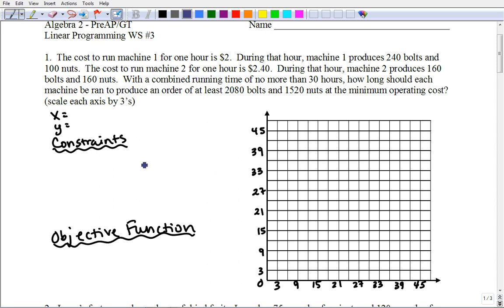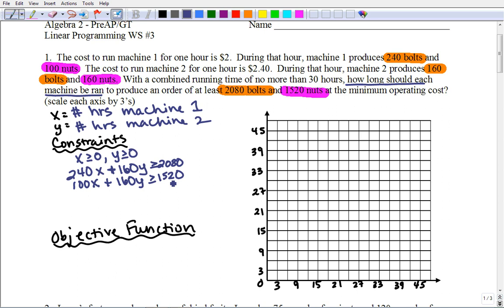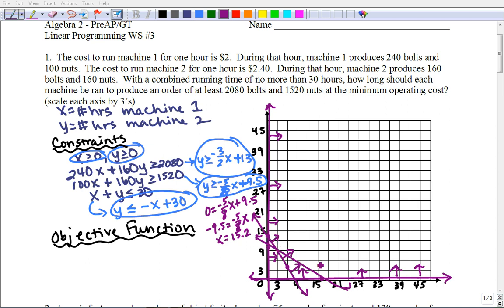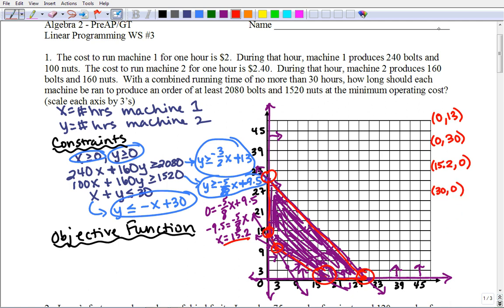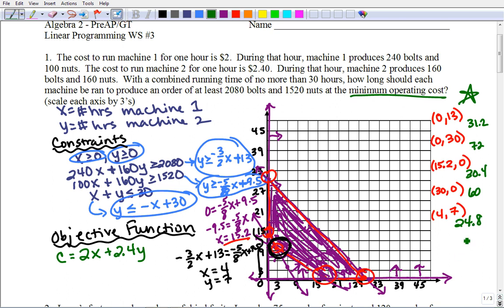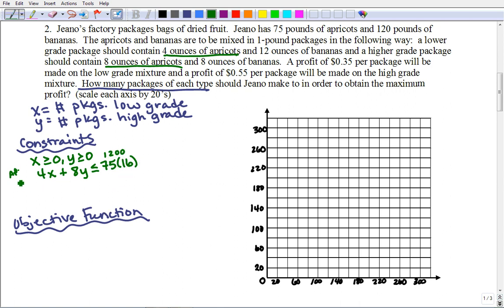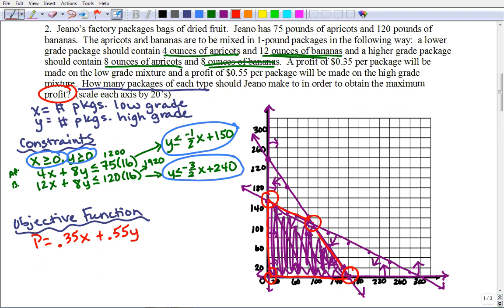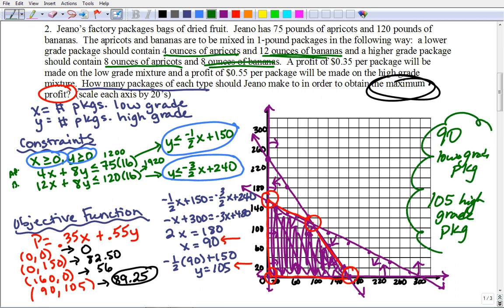Linear Programming WS #3